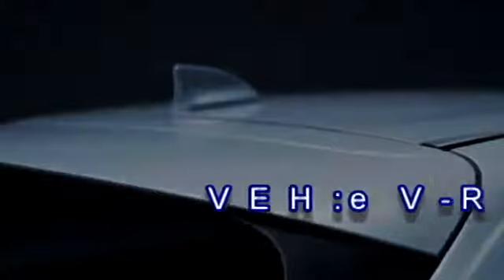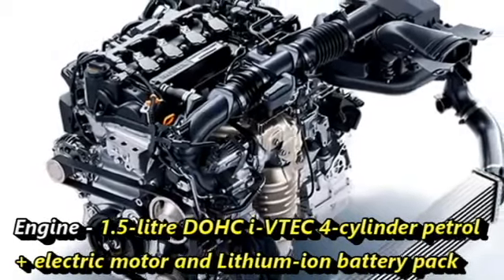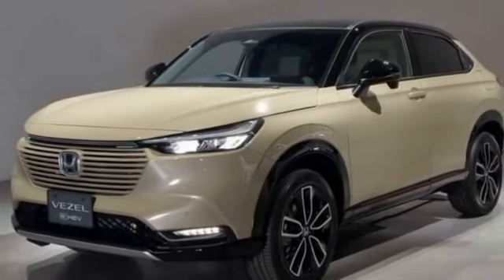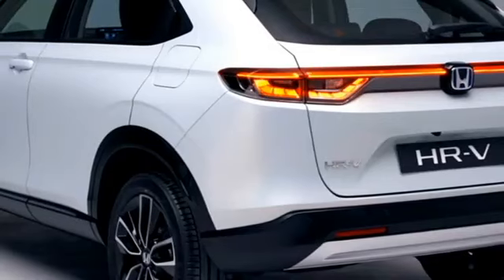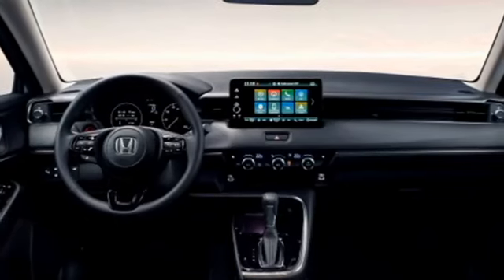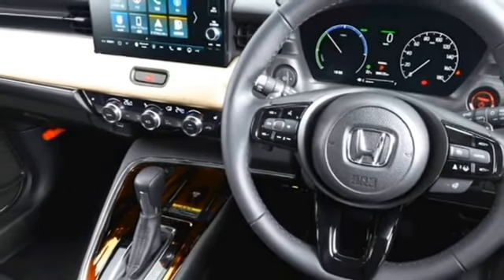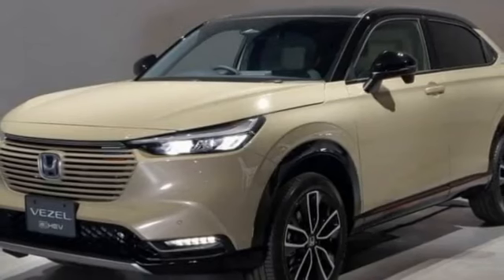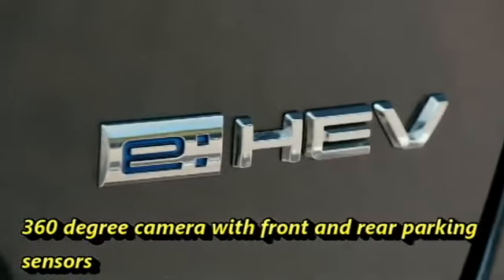HONDA New HR V VEZEL 2022 🤩 5 seater excellent CROSSOVER Check the details